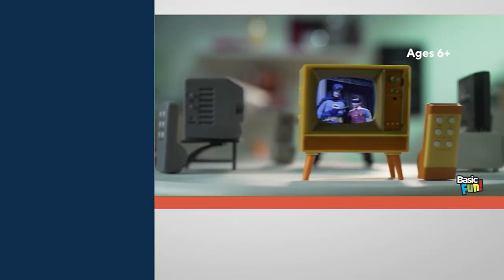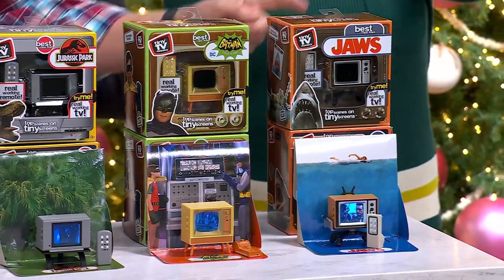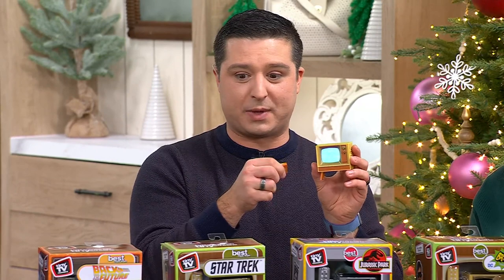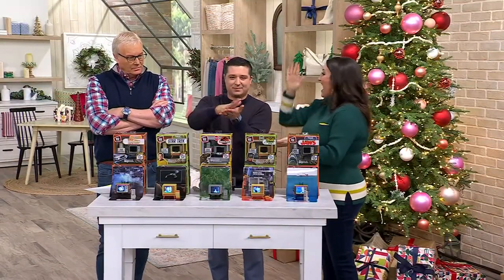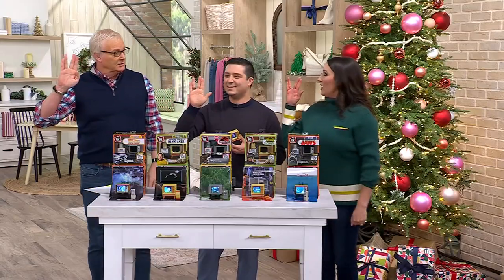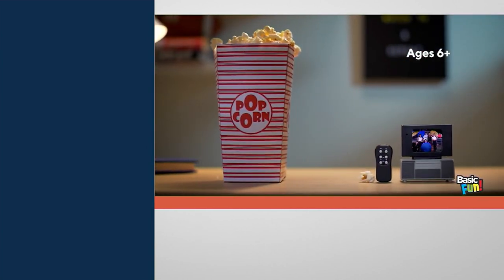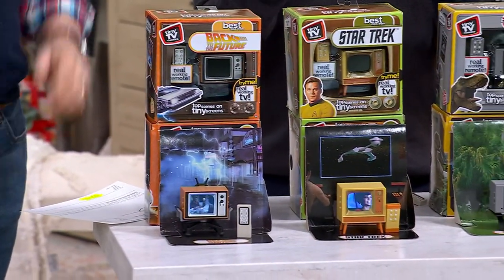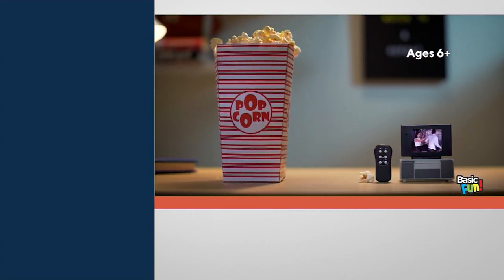Tiny TV Classics Collectible TV with Real Working Remote on QVC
Tiny TV Classics Collectible TV with Real Working Remote

Catch clips from some of your favorite TV shows or films with this Tiny TV (complete with an itty-bitty remote control!).